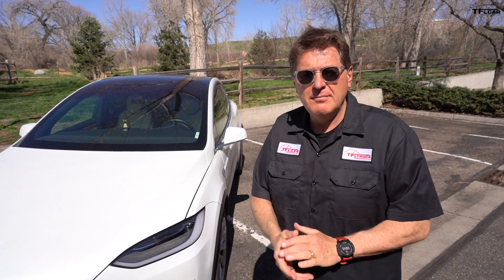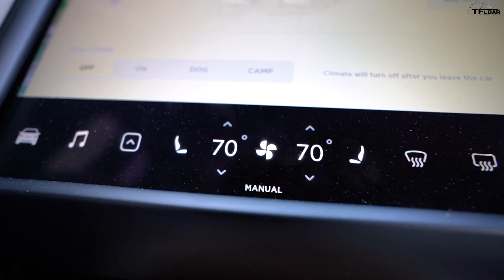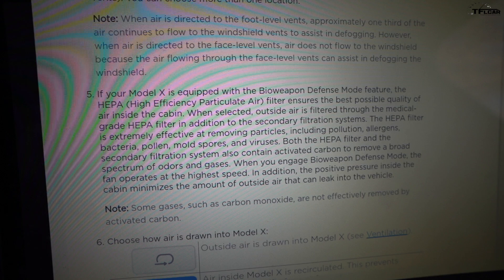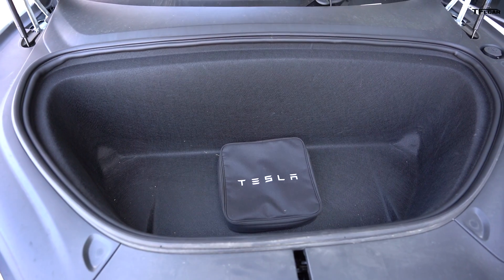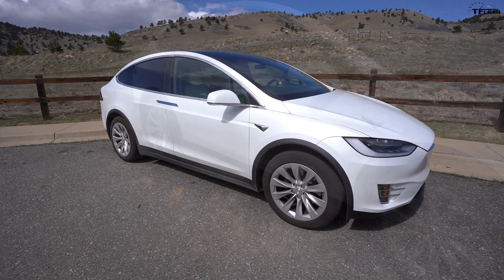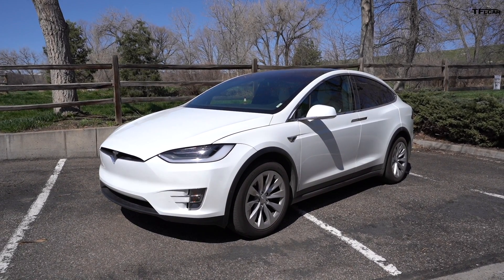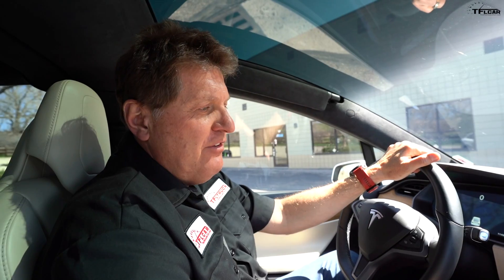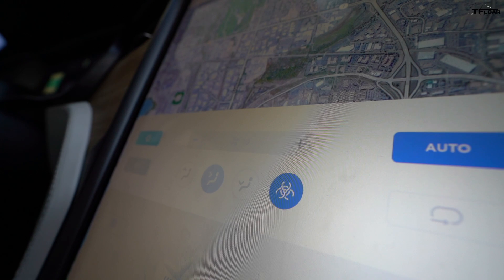What is Tesla's 'Bioweapon Defense' Mode, And Can It Keep You Safe?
) Tesla's Bioweapon Defense mode uses a system inspired by the air filtration setups in hospitals, clean rooms and the space industry, but how does it actually work? Roman and Tommy demonstrate the feature in the Tesla Model X.